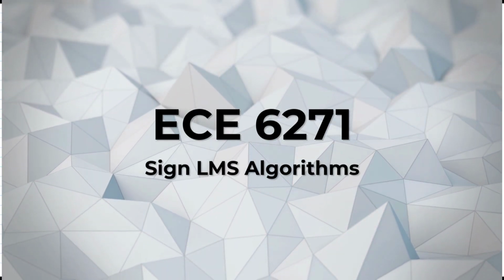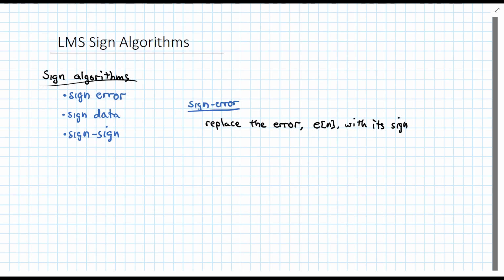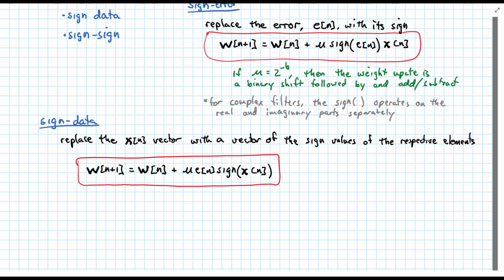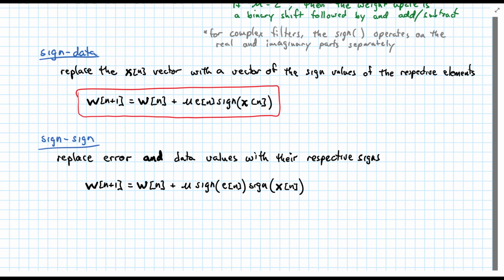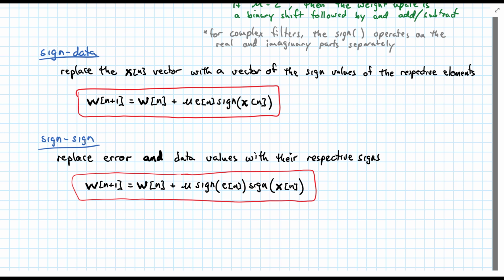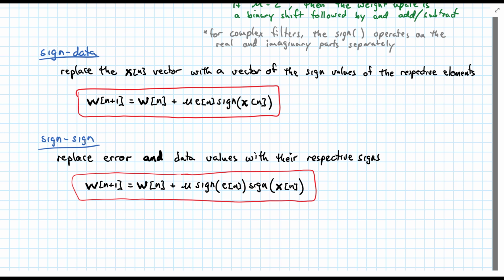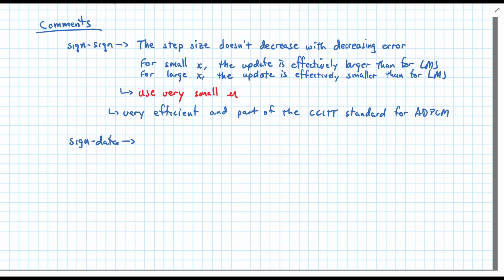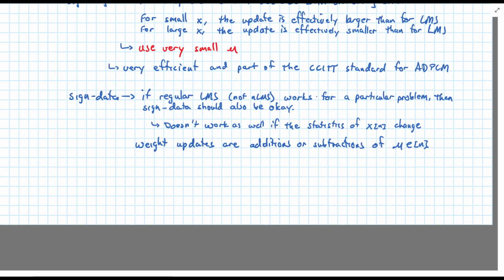6271 35 SignLMSAlgorithms